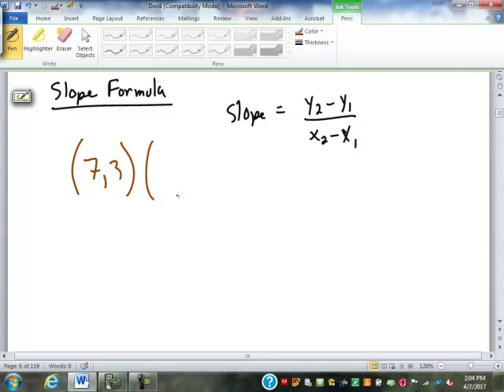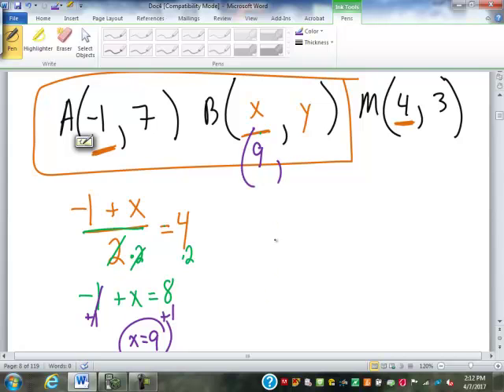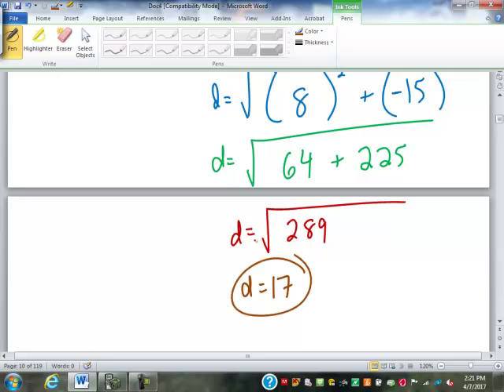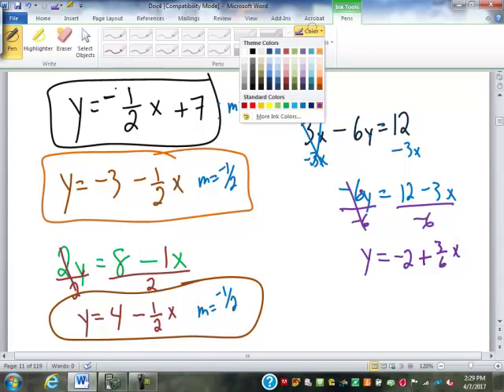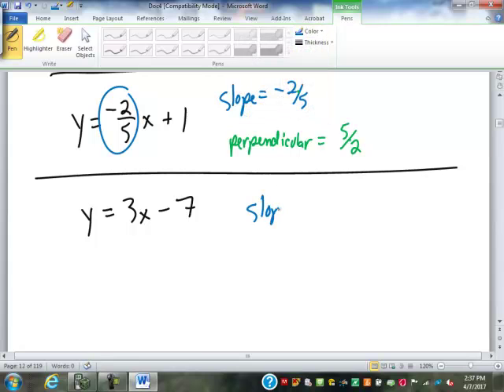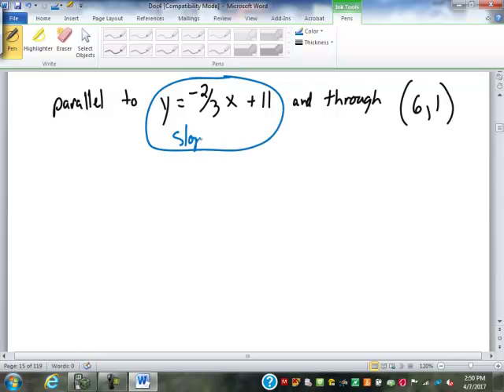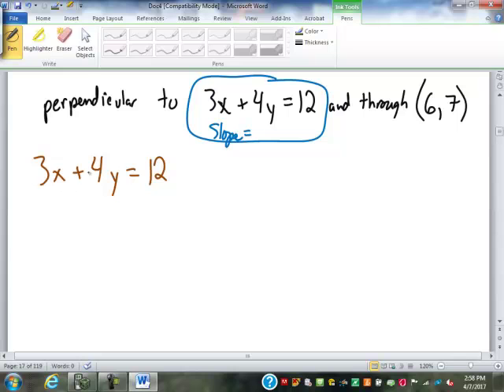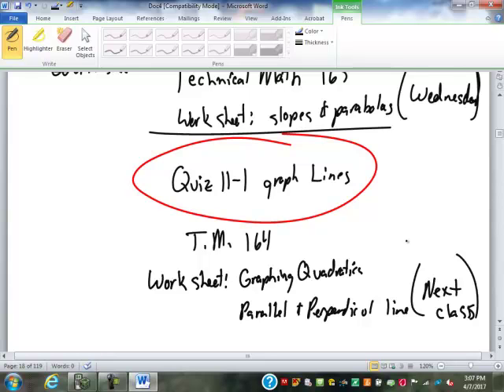16 Parallel and Perpendicular Lines